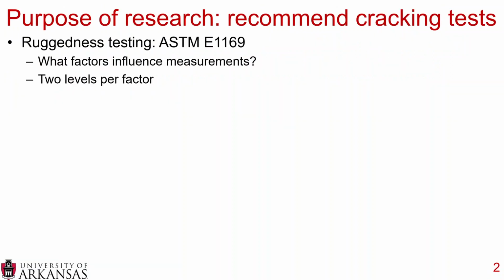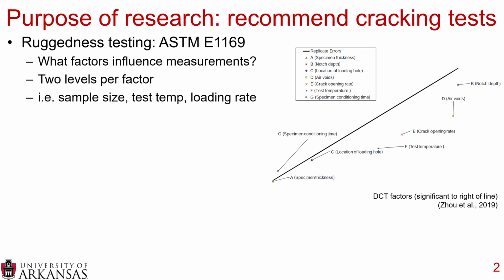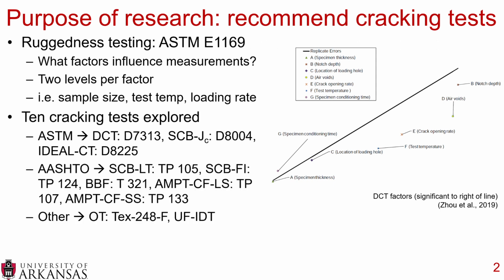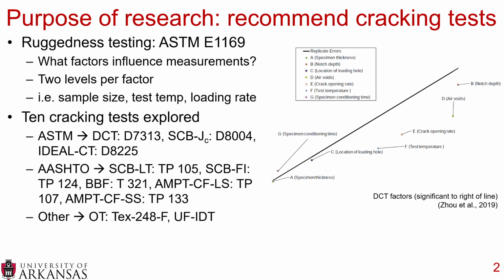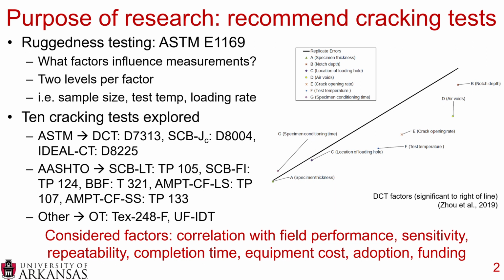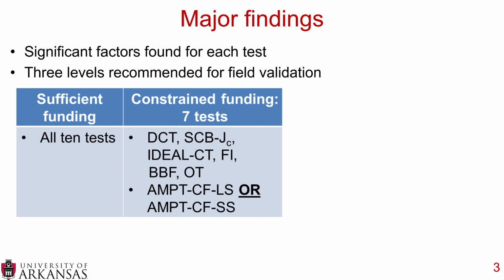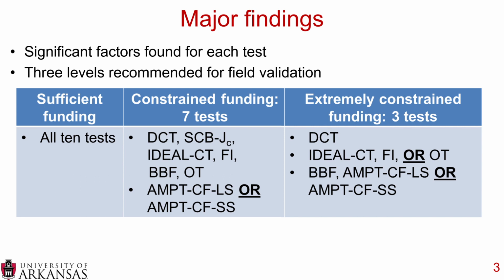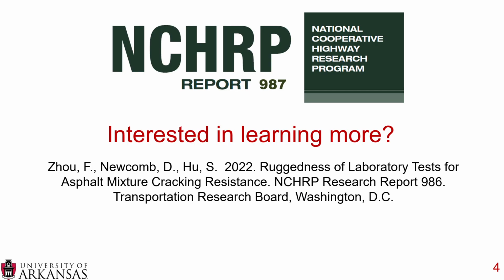NCHRP Report 987: Ruggedness of Lab Tests for Asphalt Mixture Cracking Resistance (Pavinar Short)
This recording covers the contents of NCHRP Report 987.  It can be downloaded free of charge by searching for the title of the report found here or clicking on the DOI link:

Zhou, F., Newcomb, D., Hu, S.  2022. Ruggedness of Laboratory Tests for Asphalt Mixture Cracking Resistance. NCHRP Research Report 986. Transportation Research Board, Washington, D.C.